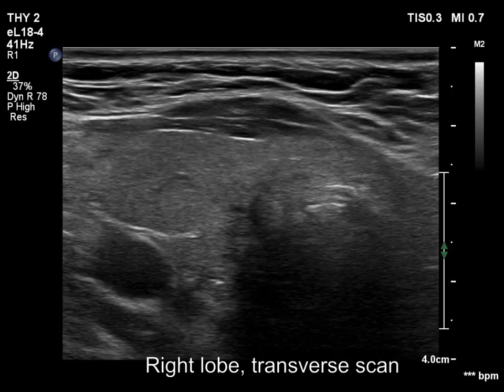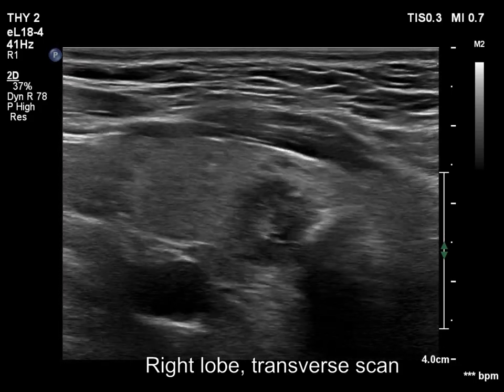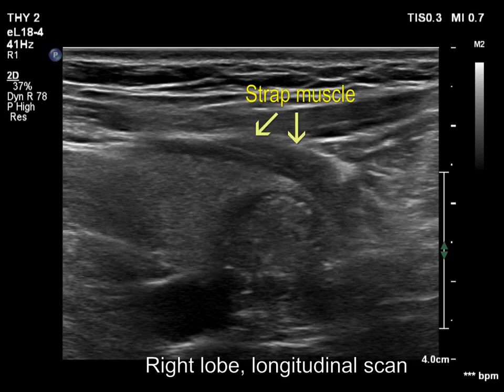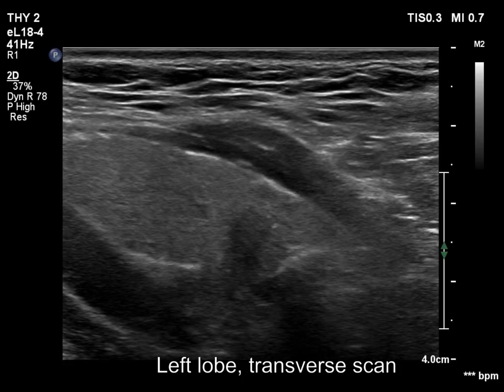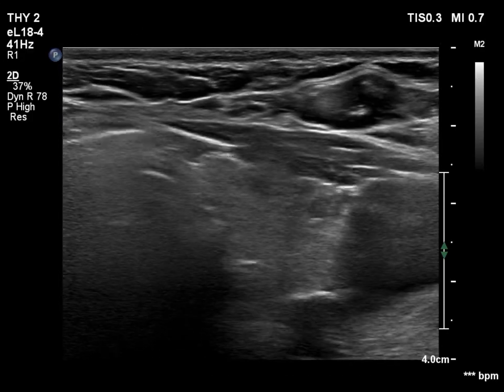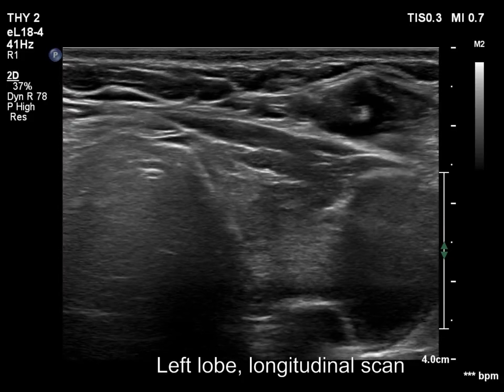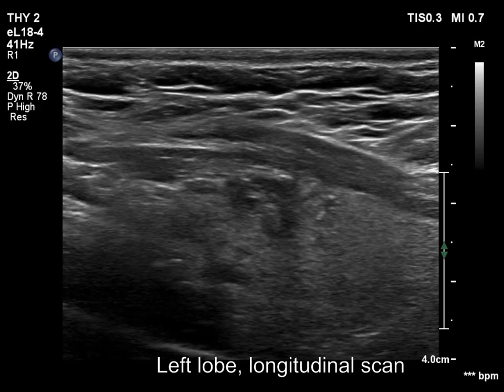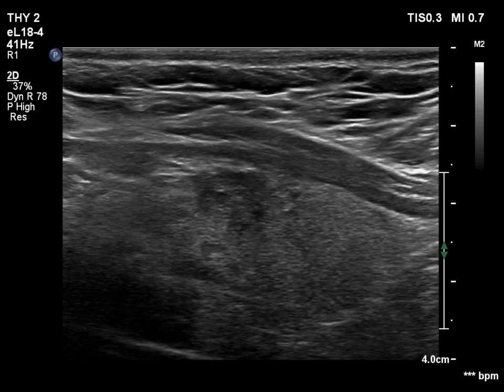Case 129 - ETA Ultrasound Course